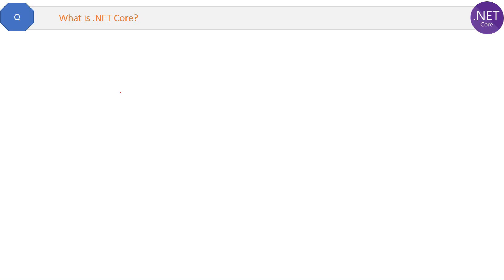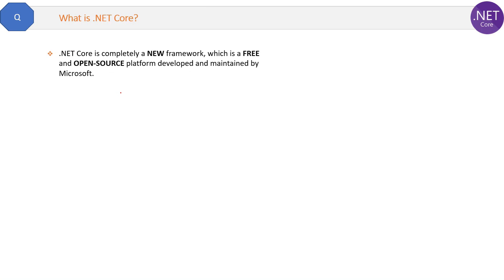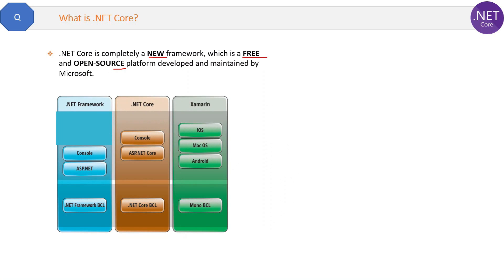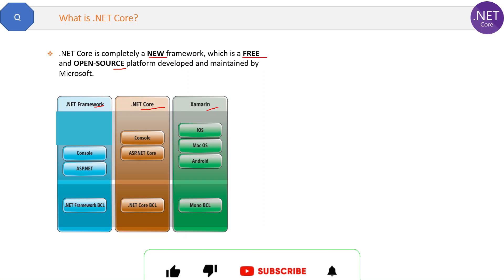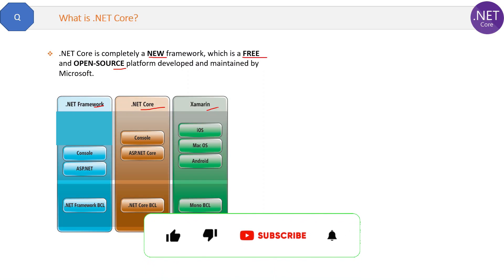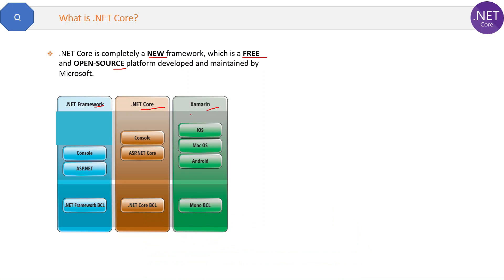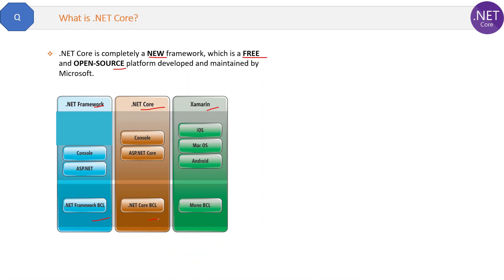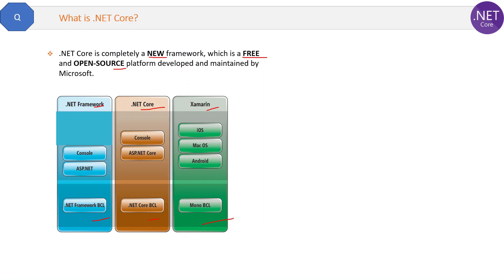What is .NET Core?